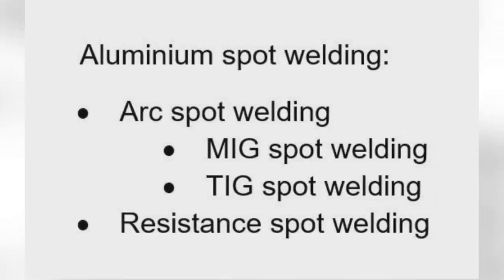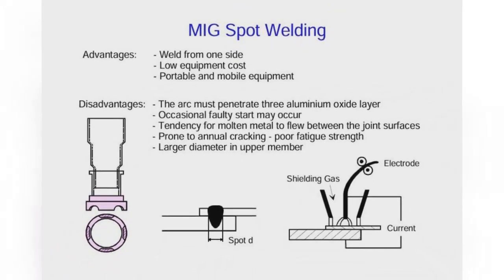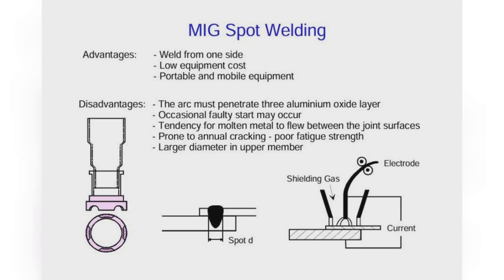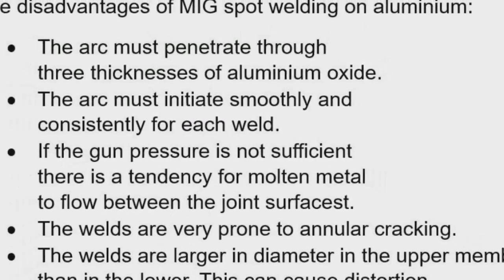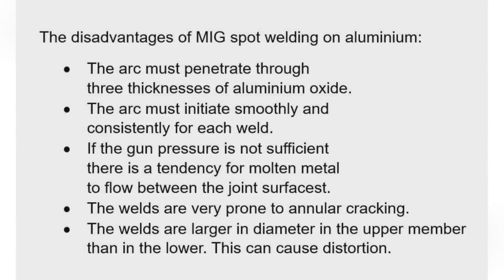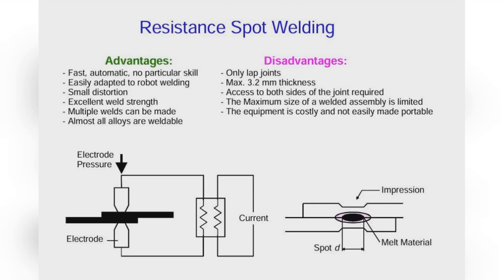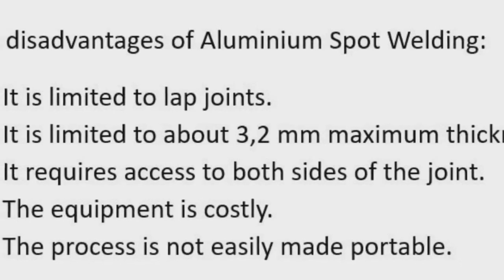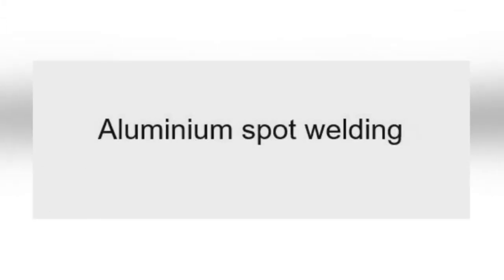Spot Welding of Aluminium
Explore the two primary types of spot welding: arc spot welding and resistance spot welding. Understand their advantages, applications, and challenges, particularly in welding aluminum.
The source:
TALAT Lecture 2302 - Design of Joints / T. Höglund - 1994. Updated according to EC9 by Federico M. Mazzolani – 1998.